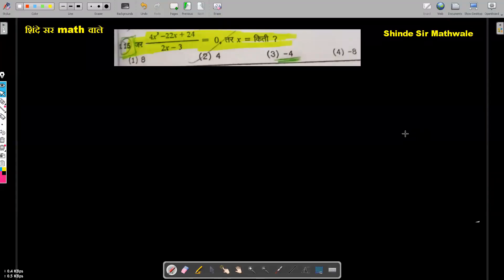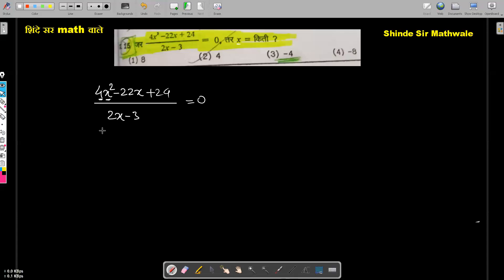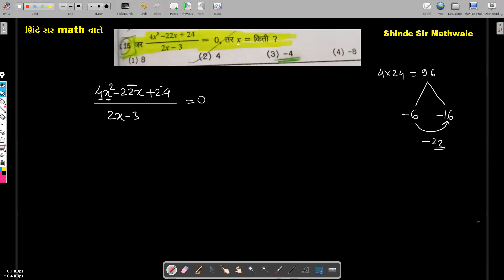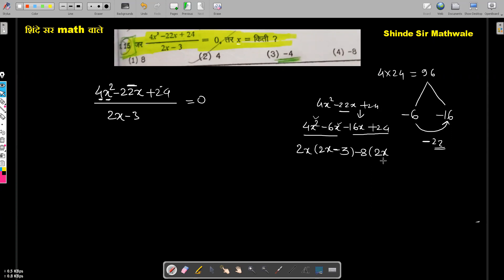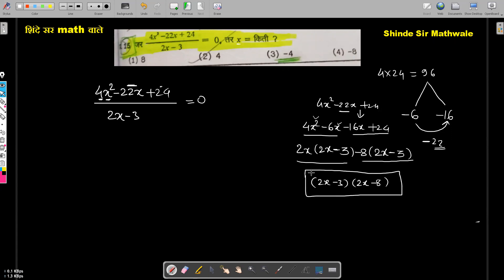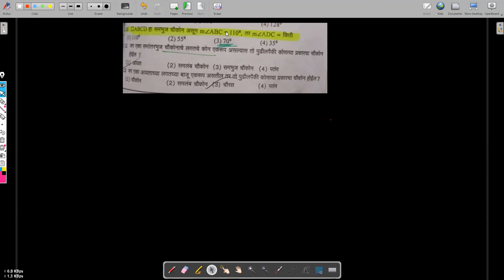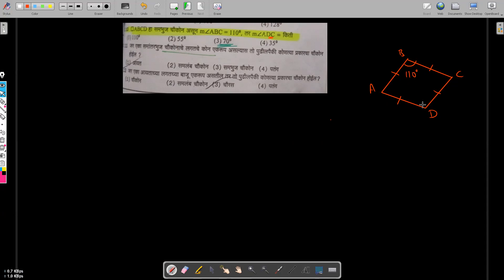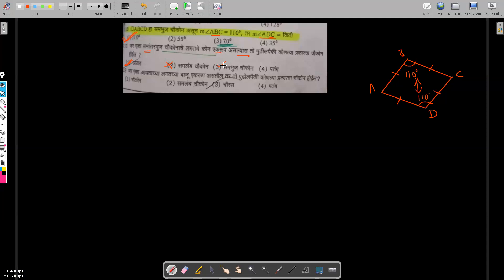Preparation with ShindeSirMathwale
Mathematics is not only an academic subject but the beauty of life. With fall in love with maths your logical reasoning will shine for sure. so be fall in love with math... :)